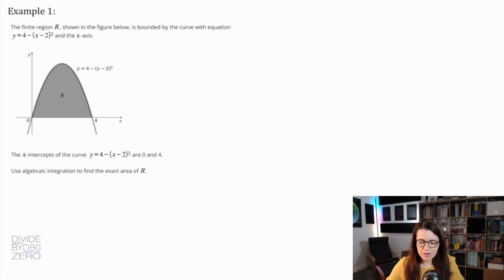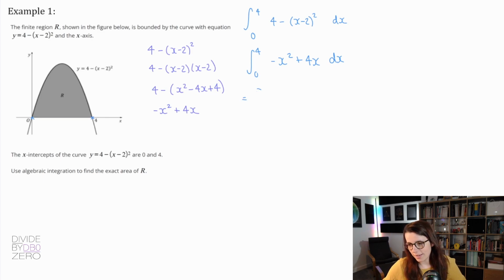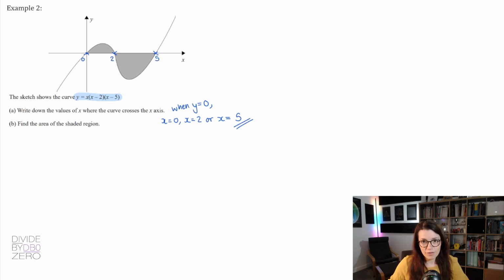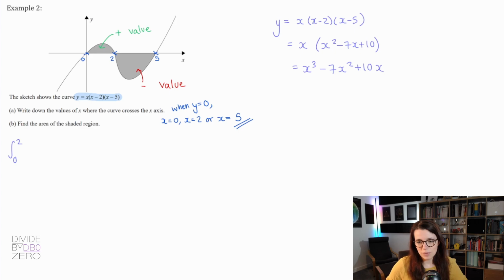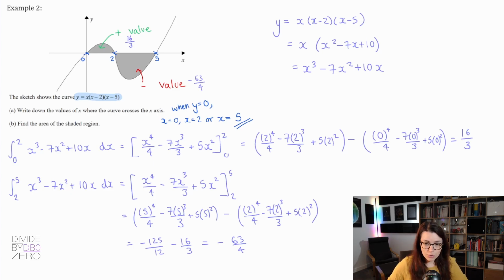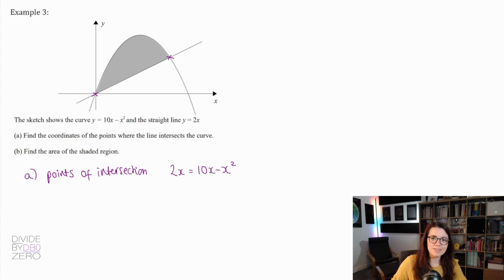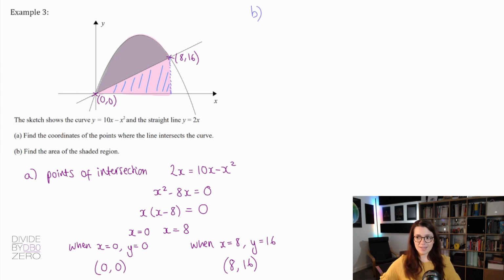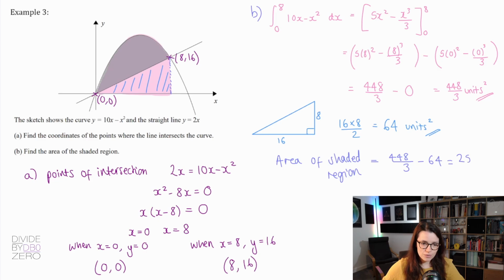Integration - Finding Areas | A Level Year 1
Learn Integration - Finding Areas for A Level Year 1.

Chapters:
00:00 Example 1
01:49 Example 2
04:49 Example 3
07:23 Outro